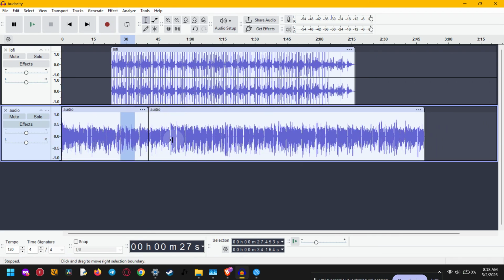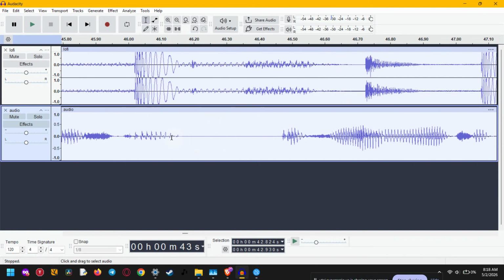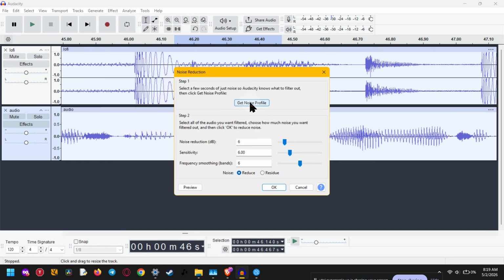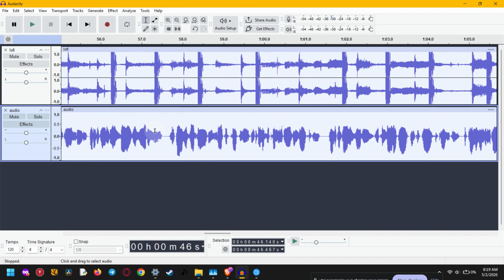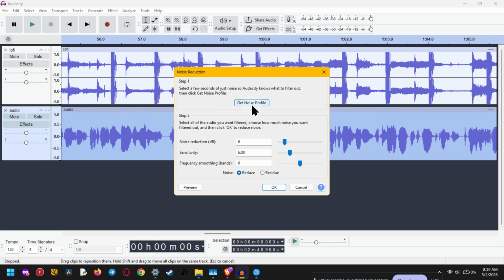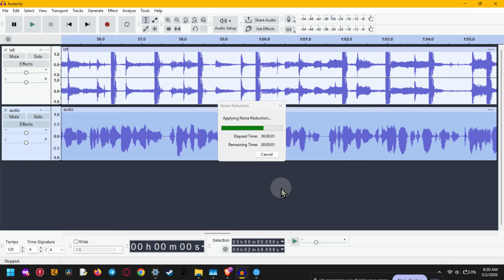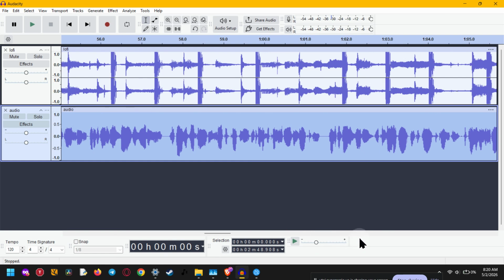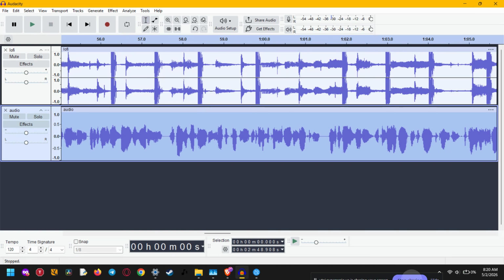How To Use Audacity Noise Reduction (Easy Step-By-Step Guide)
Learn how to use Audacity noise reduction to remove background noise, hiss, and room sound from your recordings. This step-by-step tutorial shows the best settings for natural-sounding cleanup.

🕚Timestamps:
0:00 Intro
0:21 Find A Silent Noise-Only Section
0:48 Open Noise Reduction In Audacity
1:12 Get The Noise Profile
1:30 Select The Full Track
1:45 Apply Noise Reduction Settings
2:18 Why These Settings Work
2:52 Pro Tip For Loud Noise
3:20 Final Review And Outro

✍️What You'll Learn In This Video:
• How To Capture A Proper Noise Profile In Audacity
• How To Apply Noise Reduction To An Entire Track
• How To Set Noise Reduction Db For Natural Results
• How To Use Sensitivity Without Damaging Voice Quality
• How To Reduce Metallic And Underwater Audio Artifacts
• How To Clean Up Loud Background Noise In Two Passes
• How To Improve Voice Clarity With Frequency Smoothing

💡Pro Tips:
• Always sample at least 1 second of pure background noise before applying the effect.
• Avoid selecting any voice or music when capturing the noise profile.
• Start with moderate settings first, then increase only if needed.
• If the noise is heavy, use two lighter passes instead of one aggressive pass.
• Listen back with headphones to catch metallic artifacts early.

📱 How To Download Audacity Mobile:
Audacity is primarily a desktop app and does not have an official mobile app.

Audacity, Audacity tutorial, Audacity noise reduction, noise reduction, remove background noise, audio editing, audio cleanup, how to use audacity, reduce hiss, voice cleanup, podcast editing, voice over, sound editing, beginner tutorial, noise profile